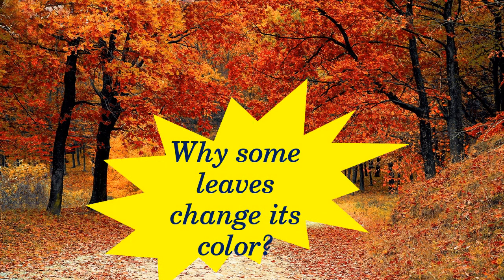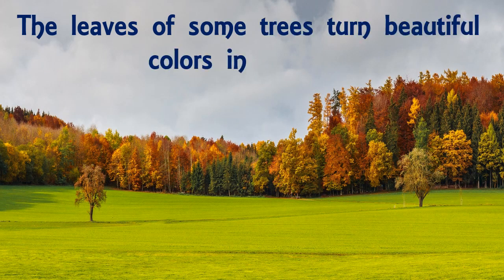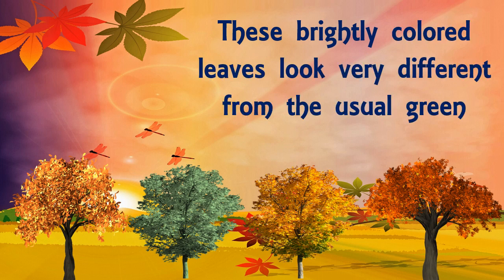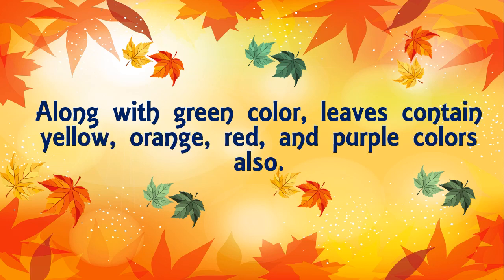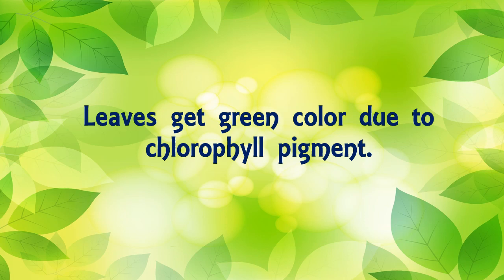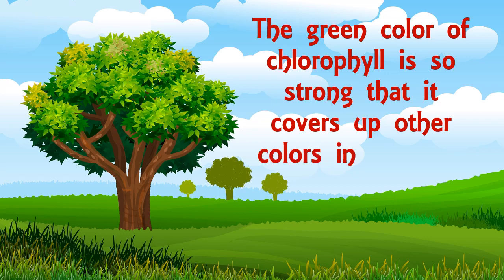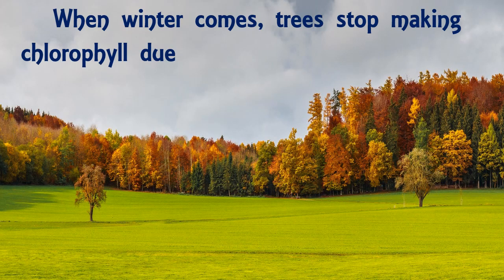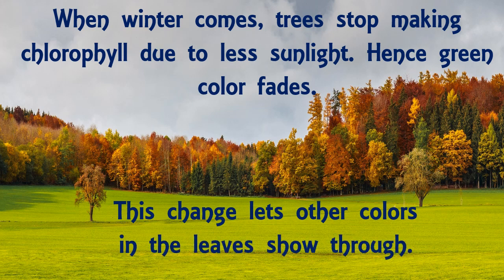Why Some Leaves Change Its Color? The reason behind leaves color change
This is a video specially made to give the answer to the question of why some leaves change their color? or in another way, we know the reason behind leaves color change. watch this video till the end and get good knowledge from it.

I hope you like this video. Do share your feedback and suggestions to help me improve the content and make it more relevant for you.

Happy Learning.